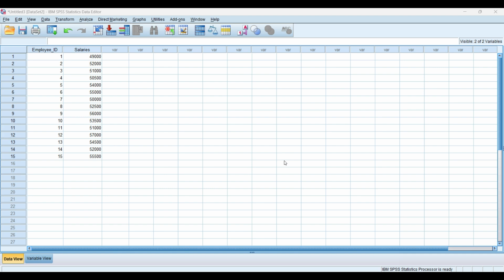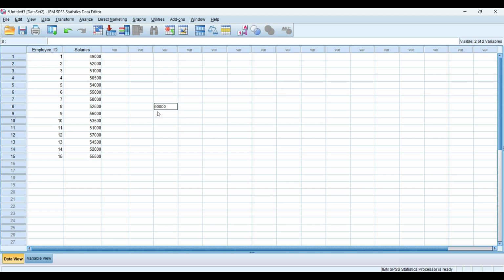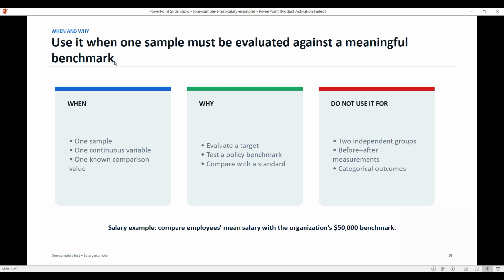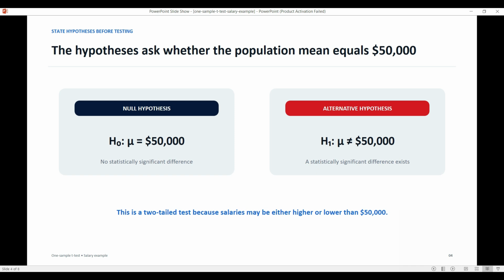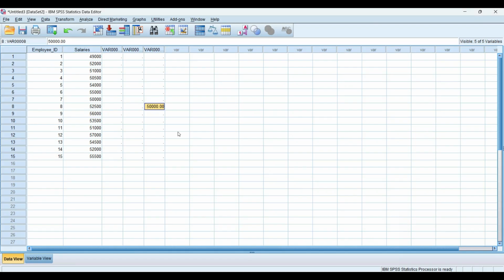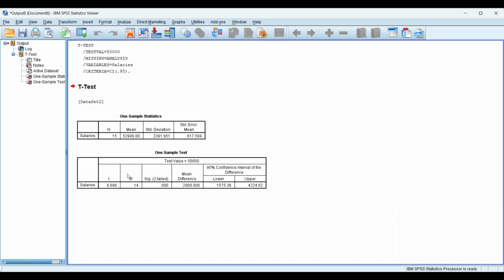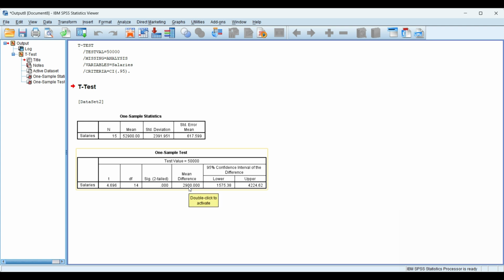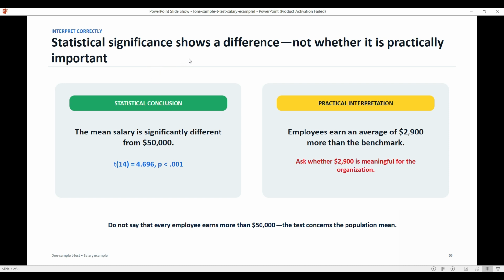One-Sample t-Test in SPSS | Step-by-Step Analysis & Interpretation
Learn how to perform a One-Sample t-Test in IBM SPSS step by step and correctly interpret the results.

In this SPSS tutorial, I explain how to use a One-Sample t-Test to determine whether the mean of a sample is significantly different from a specified or hypothesized population value.

In this lecture, you will learn:
• What is a One-Sample t-Test?
• When to use a One-Sample t-Test
• Null and alternative hypotheses
• How to set the test value
• How to perform a One-Sample t-Test in SPSS
• How to interpret the sample mean
• How to interpret the t-value and degrees of freedom (df)
• How to interpret the p-value / significance level
• How to interpret the mean difference
• How to interpret the confidence interval
• How to make the final hypothesis-testing decision
• How to report One-Sample t-Test results